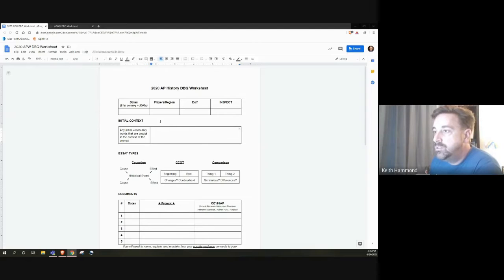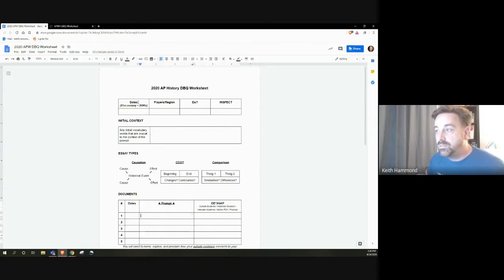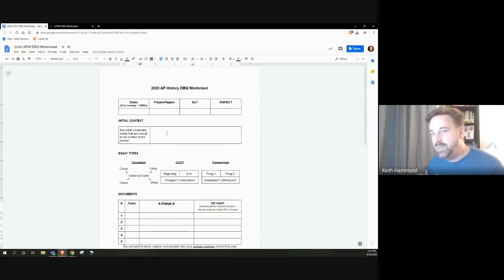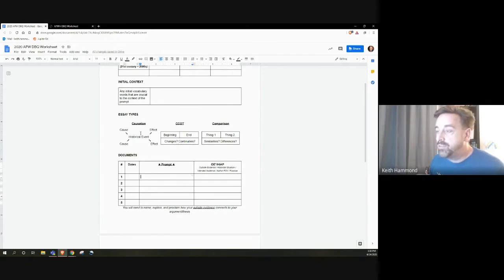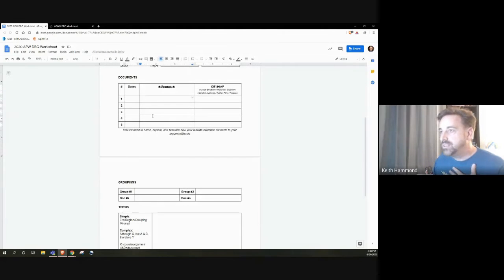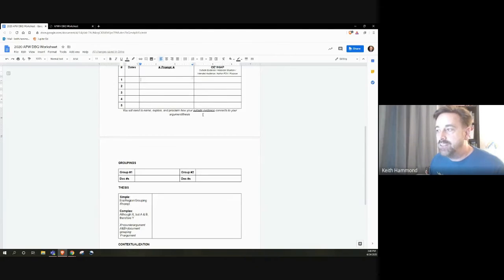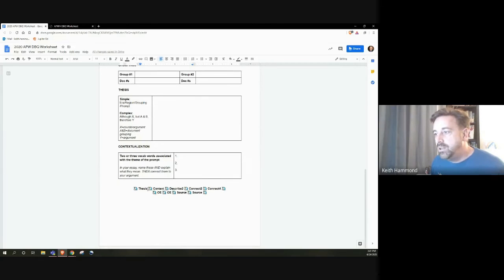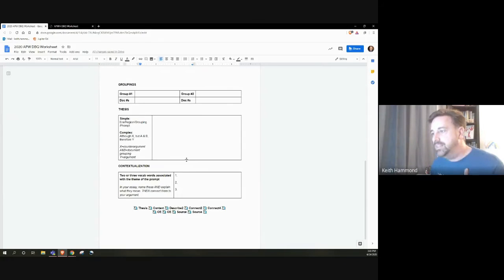2020 AP History Google Doc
Here is a Google Doc I made for my students to help them with the new AP History DBQ test. From what I gather it should be helpful for AP World History, AP US History, or AP European History.  Feel free to download a copy if you would like.

I also find the DBQ videos over at Heimler’s History YouTube page incredibly helpful. He made his own DBQ worksheet that would be excellent if you want a two-page paper in front of you as you’re working.

Whatever your process, make sure you practice it repeatedly ahead of time.  On test day you want to be focused on that prompt NOT figuring out your process or fighting with your device.